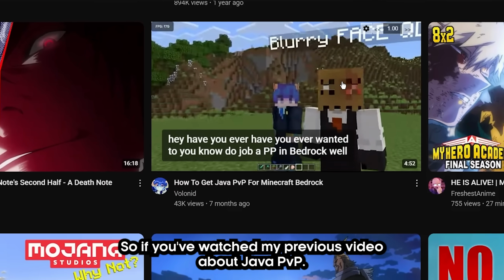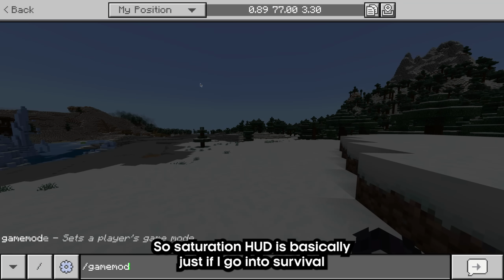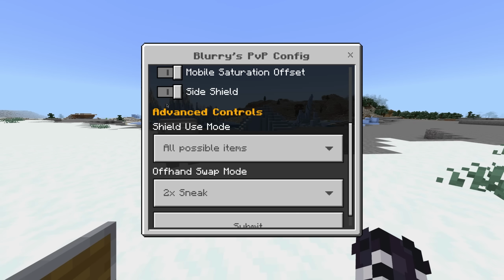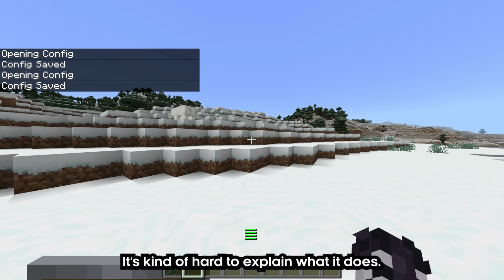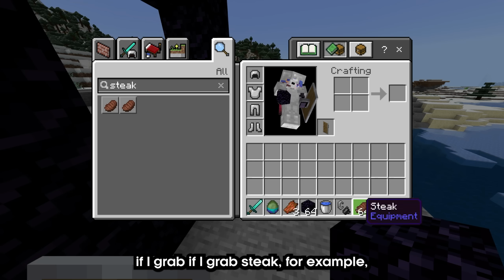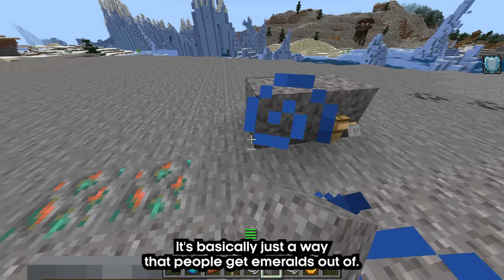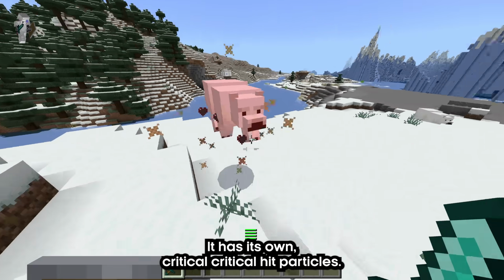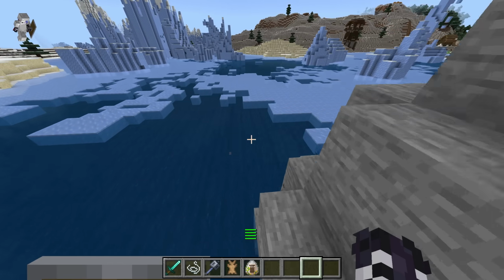How To Get Java PvP On Minecraft Bedrock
An accurate, faithful recreation of Java 1.9+ combat as a Minecraft Bedrock addon. Includes timed hits, a cooldown bar, sweeping edge, Java knockback, offhand food, webs and doors, saturation, and many more quality-of-life improvements.

0:00 - Intro
0:32 - Importing The Addon
1:03 - Personal Configuration Menu
3:57 - Admin Configuration Menu
8:04 - Basic Features
9:54 - Outro

- Cooldown Bar
- Offhand Food
- Custom Shield
- Sweep Hits
- Sharpness and Critical Particles
- QOL Java Features like water log, java cobwebs, doors creating air pockets, Java accurate ender pearl and bow physics, instant break boats, golden apple heart limit and more
- Configurable menu that lets you customize some features of the addon
- Player interpolation
- Custom saturation / appleskin

🔨 Blurry's Java PvP Curseforge

OR

Like ParrotX2 and his School's Minecraft Server / School SMP
Series where he Started a War or Ended a War. Not
Technoblade / TommyInnit / or any other Dream SMP member.
This is a new and original Minecraft idea like HermitCraft or
LastLife with Grian and MumboJumbo. Survival is harder than
Hardcore Minecraft because PVP is on.

MinecraftBedrockCombat, JavaPvPAddons, MCPEDLBattles, PvPStrategies, BedrockVsJava, MinecraftPvPGuide, CombatTipsAndTricks, AddonShowcase, MCPEDLPvP, MinecraftGameplay